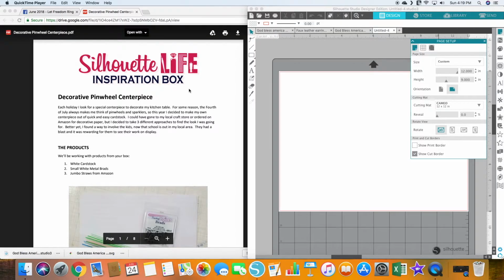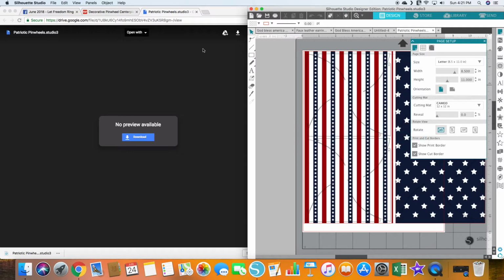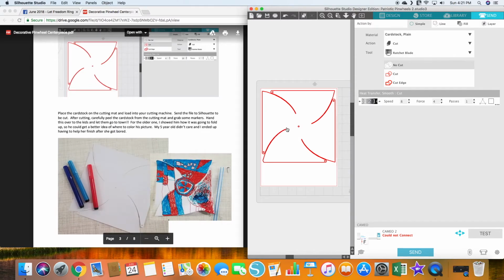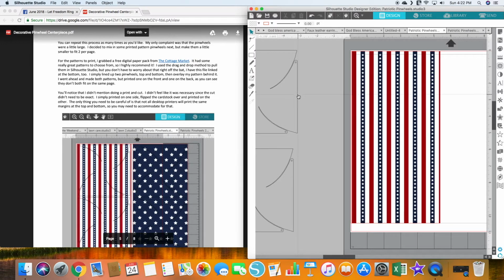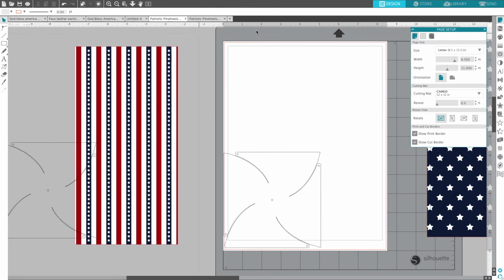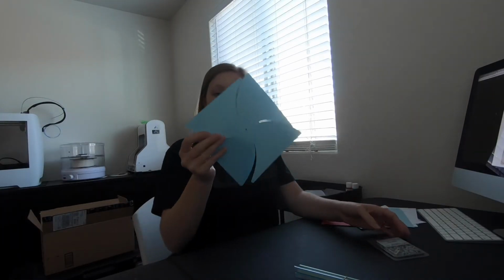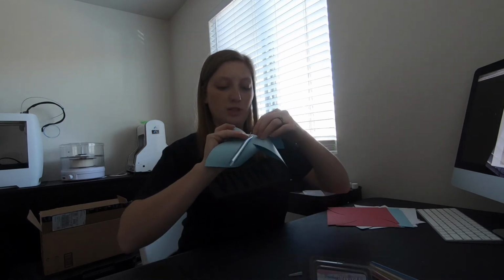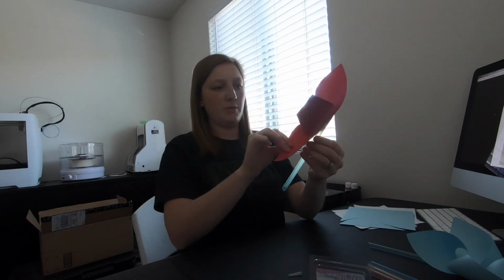Decorative Pinwheel Centerpiece Tutorial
Tutorial from the June 2018 Silhouette Life Inspiration Box.